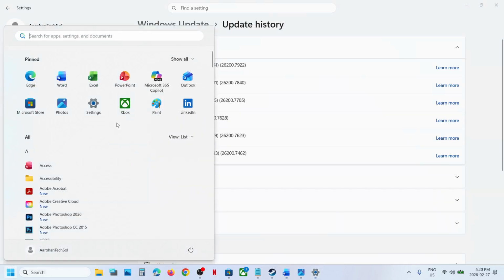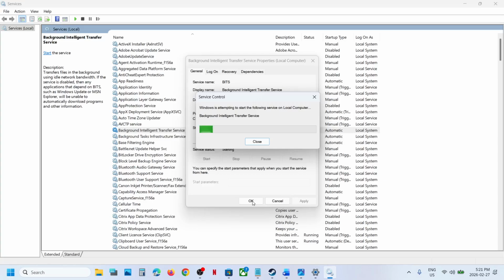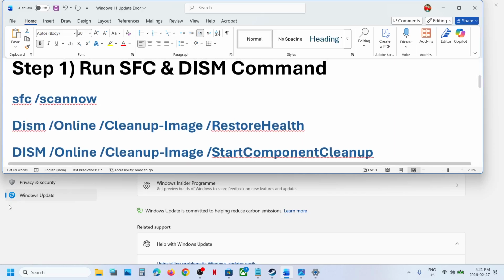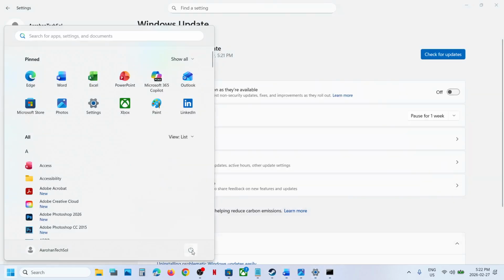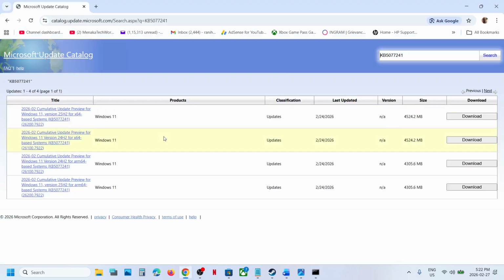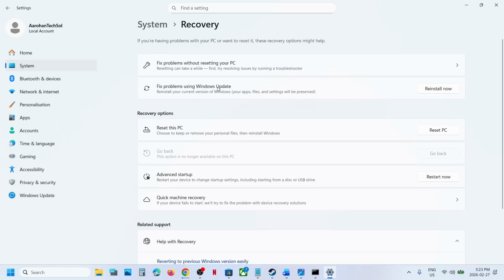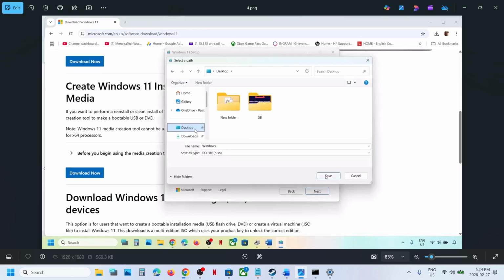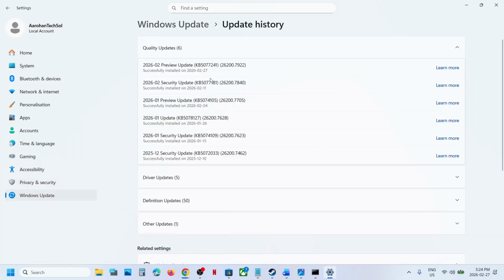Fix Update KB5077241 Not Installing Error 0x800f0982/0x800f0900/0x8024200d In Windows 11